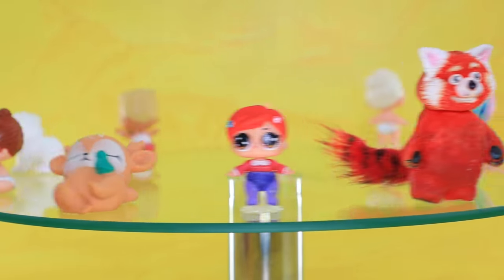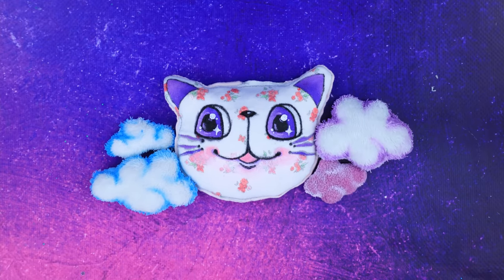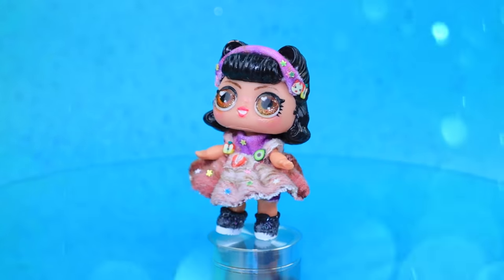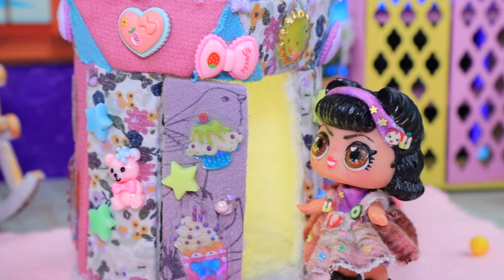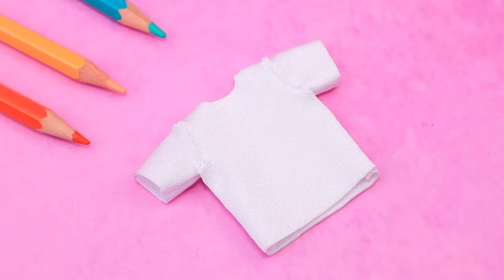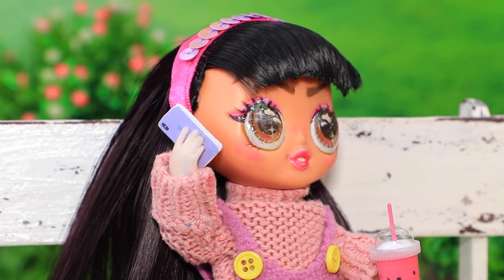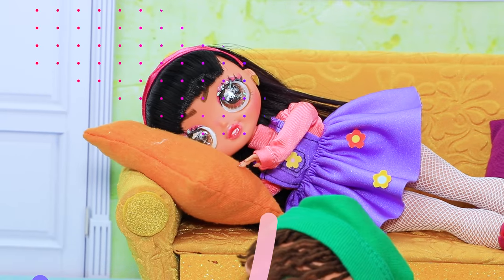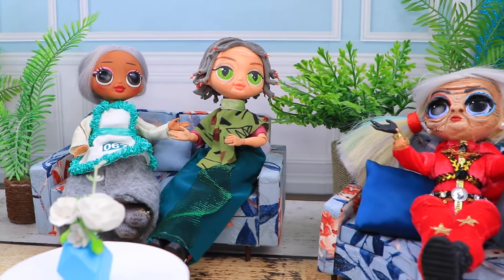Abby Growing Up / 11 Turning Red DIYs for LOL OMG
From a little girl, to a pretty girl, to a sweet old lady - what was Abby's life path like? Let’s watch together in our new video.

Supplies and tools:
• scissors
• craft knife
• paint brushes
• acrylic paint set
• ring with a butterfly
• top for children
• needle and thread
• fluffy fabric
• fabrics
• hairties
• decorative details
• cardboard
• litter door loop
• hairclips and other hair accessories
• stickers
• foam paper
• print-out on clear paper
• half-beads and little decorative elements
• cap
• paper clip
• part of a blister pack
• athletic fabric
• jump rings
• rhinestones
• paper templates of flowers and a smiley face
• fishnets
• pencil sharpener
• earring
• cap from a perfume bottle
• foam paper
• part of an earring
• small cord
• lid from a container for pins
• modeling clay